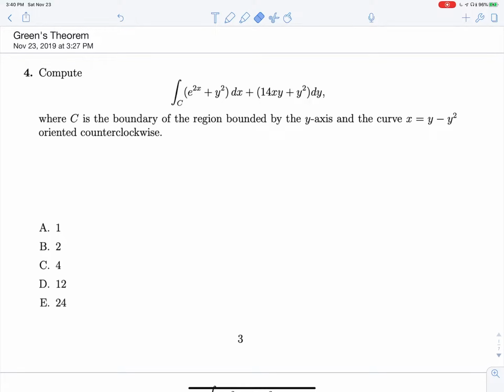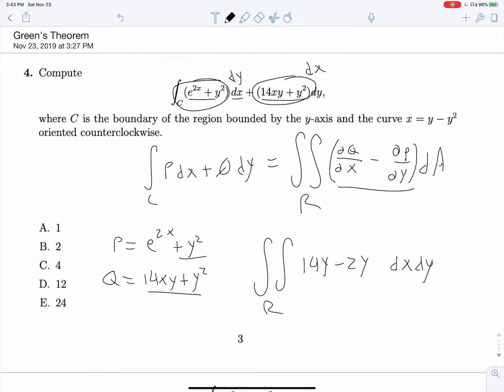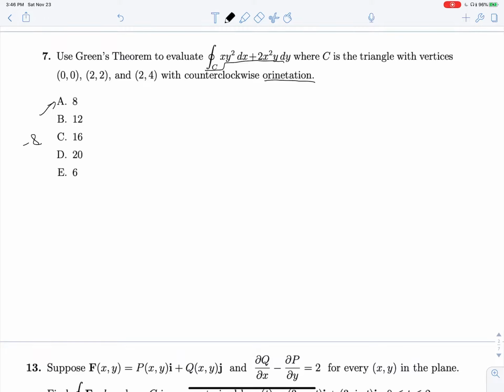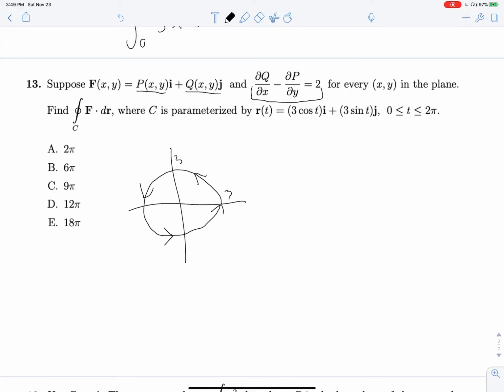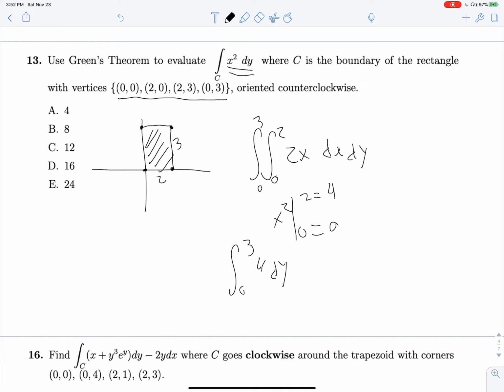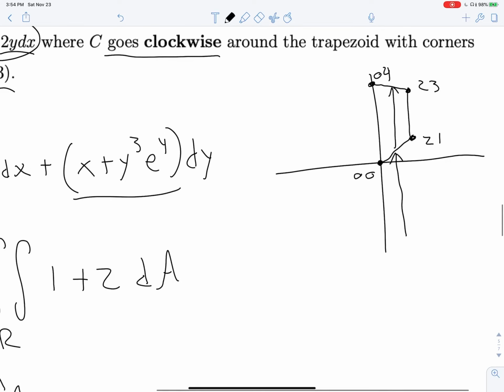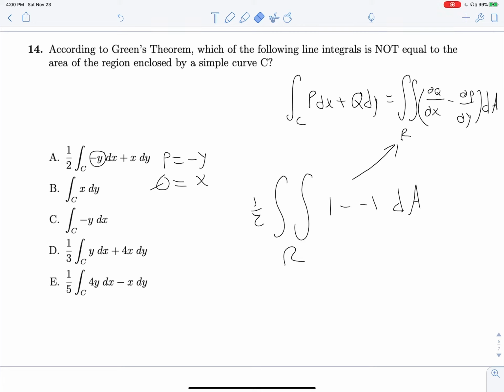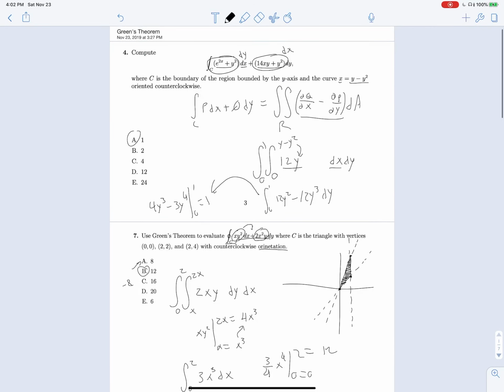Green’s Theorem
A walkthrough for all Green's Theorem questions asked on MA 261 exams in the past few years at Purdue.